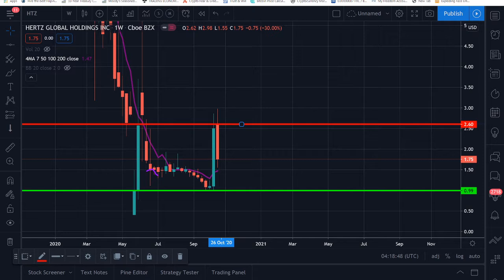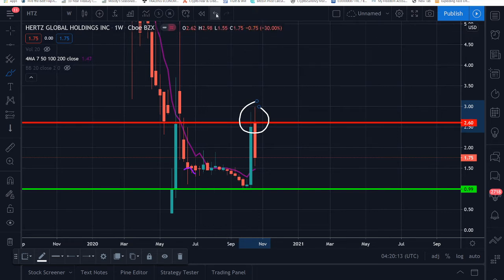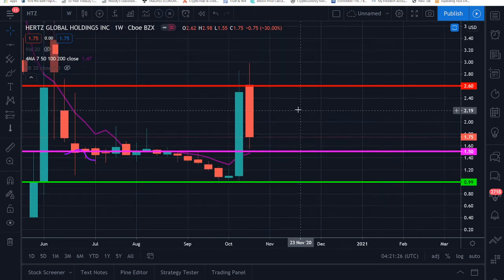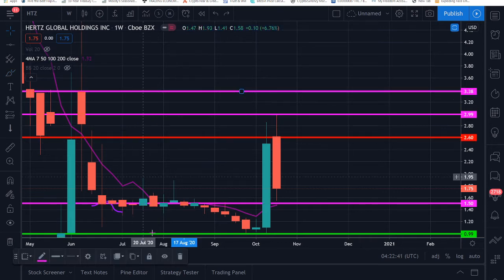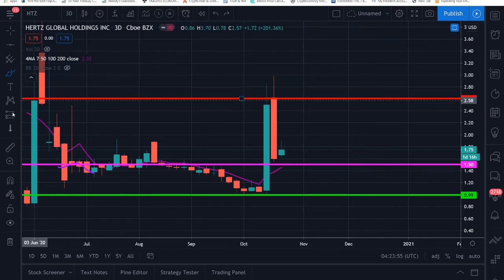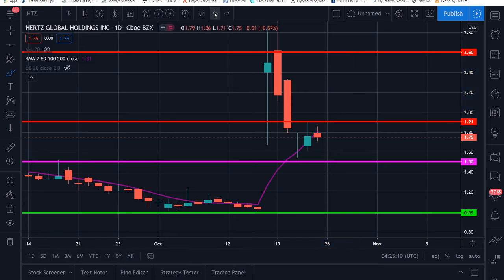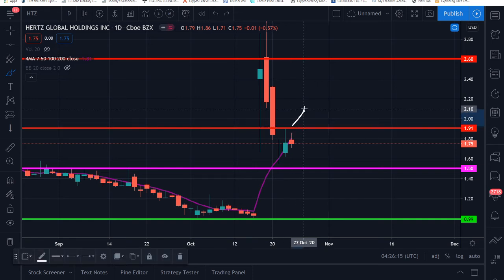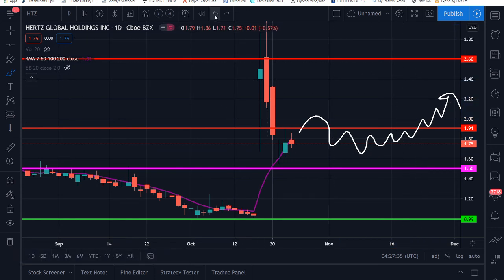HERTZ BACK TESTED THE PREVIOUS RESISTANCE LEVEL!! NOW WHAT!? | (HTZ) PRICE ANALYSIS | PREDICTION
IN THIS VIDEO I WILL EXPLAIN HOW TO MONITOR CRITICAL LEVELS IN THE CHART OF HTZ. LEVELS IT MUST HOLD AND BREAK THROUGH IN ORDER TO CHANGE THE CURRENT/PREVIOUS TREND. HTZ IS IN A UNIQUE POSITION TO EVENTUALLY REVERSE THE TREND "IF" IT'S DESTINE TO REACH HIGHER LEVELS IN THE UPCOMING DAYS/WEEKS/MONTHS AHEAD. BUT PLEASE BE ADVISED THIS INSTRUMENT IS PERFECTLY CONFINED WITHIN THE CURRENT MACRO TREND. WE MUST WAIT FOR SIGNS OF A TREND CHANGE IN ORDER TO ANTICIPATE A MOVE IN THE OPPOSITE DIRECTION.